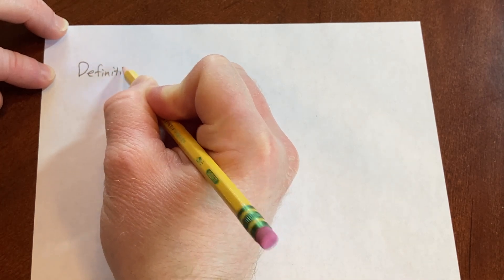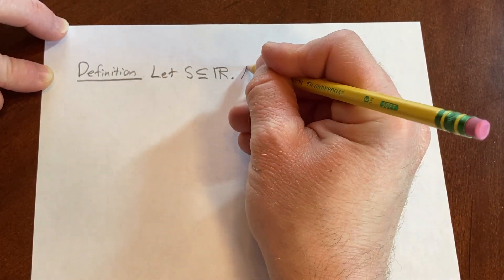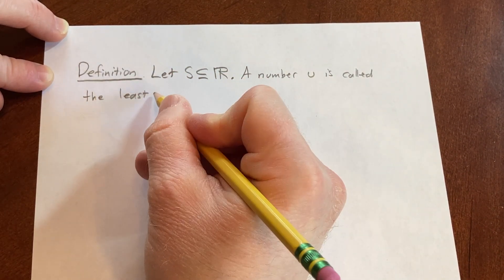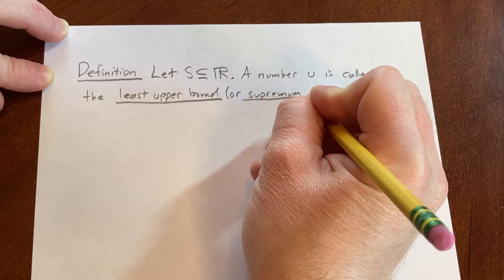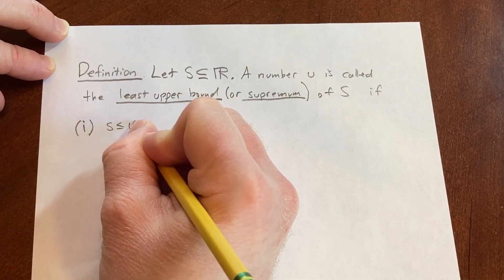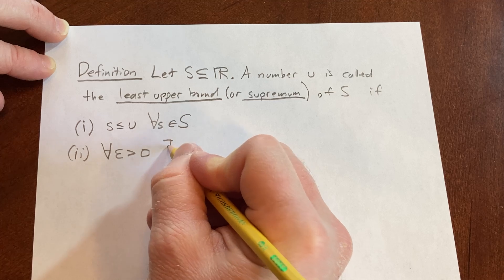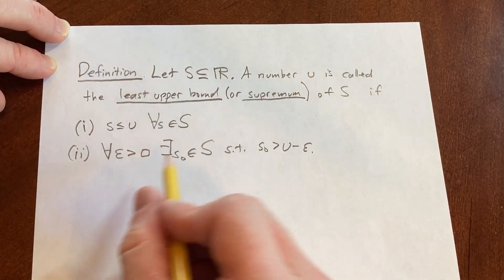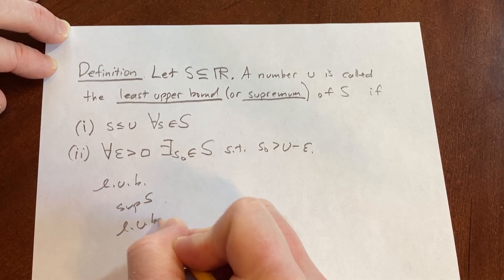Definition of the Least Upper Bound or Supremum of a Set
We definte the least upper bound of a set. This is also known as the supremum.